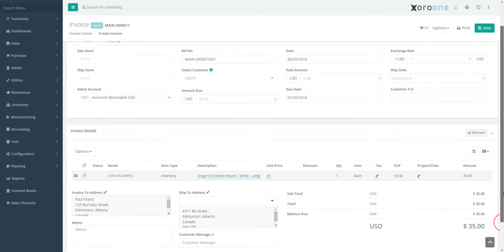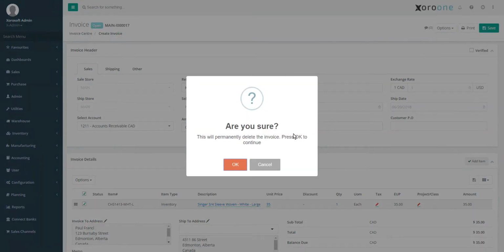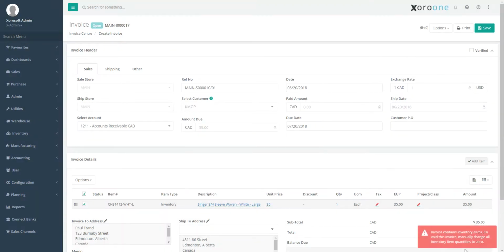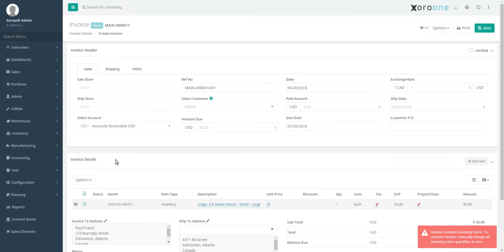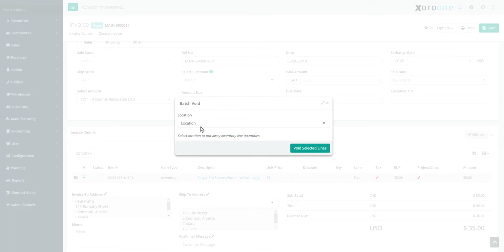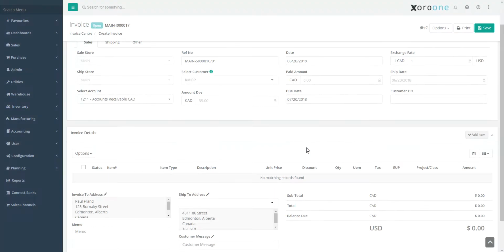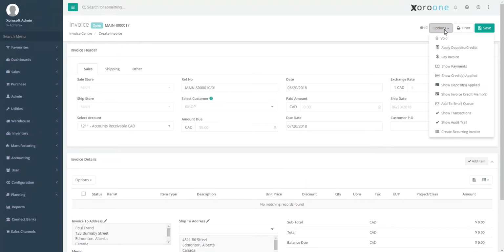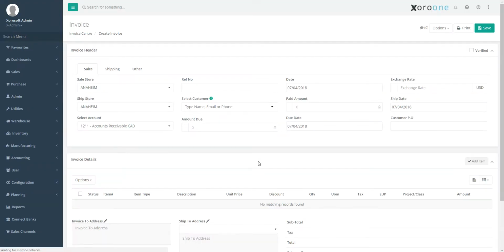XoroERP Sales Tutorial - Void Invoices